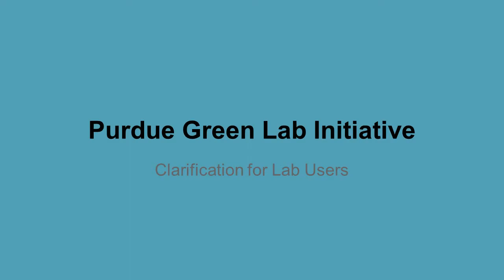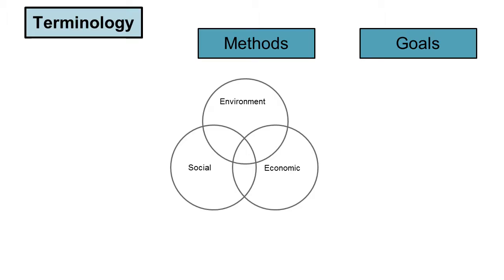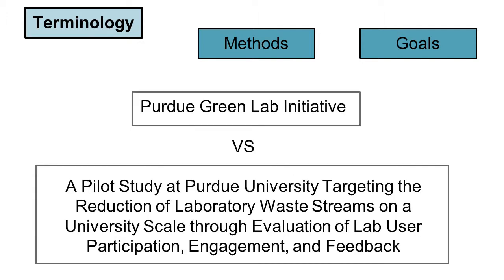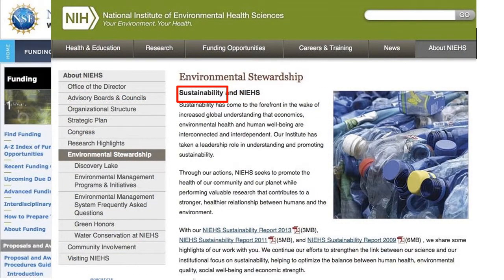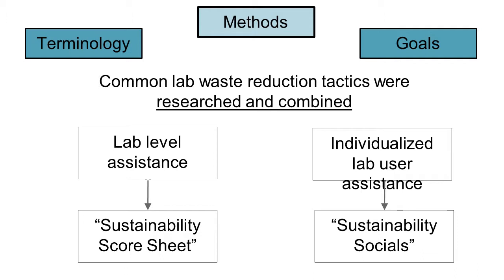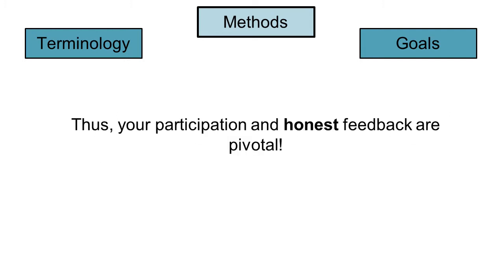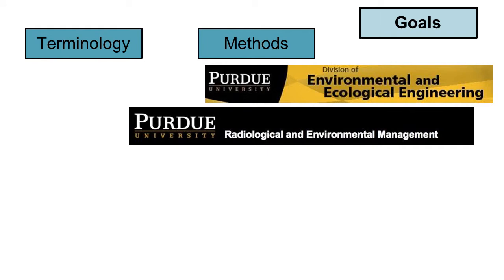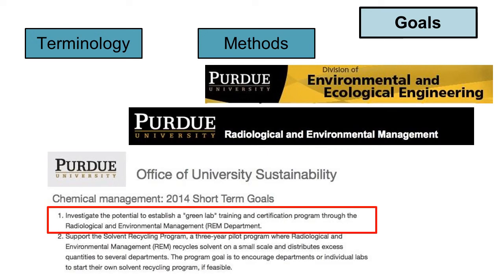Purdue Green Lab Initiative - Clarification for Lab Users